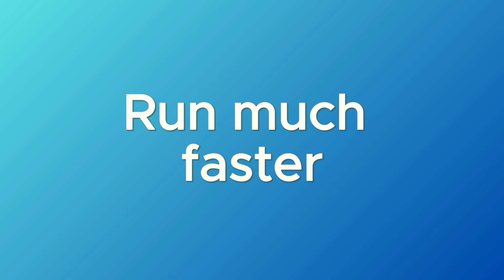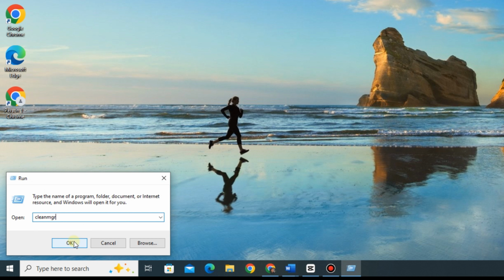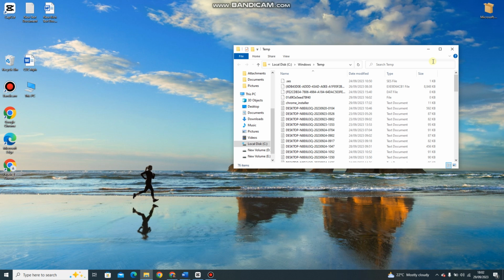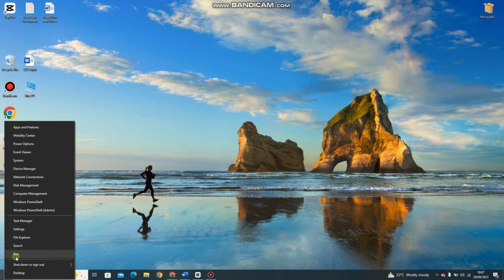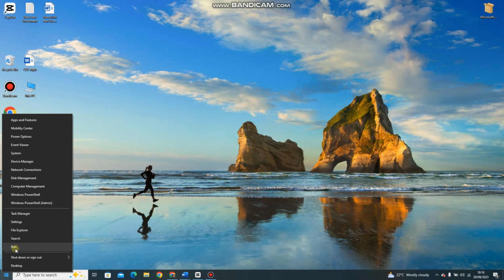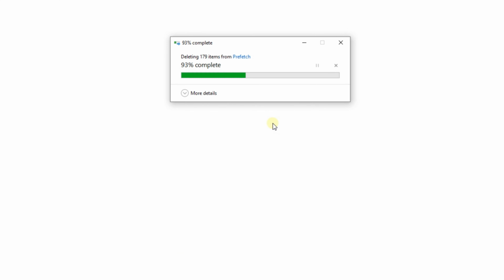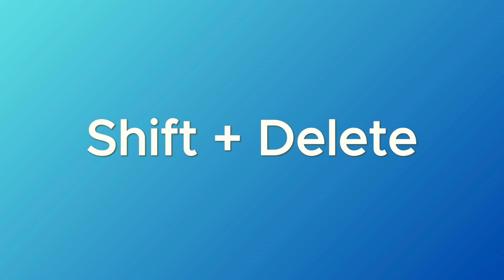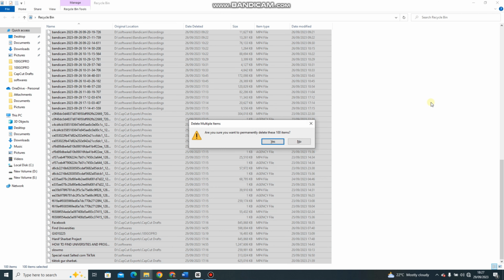how to remove viruses from computer | get rid of virus on pc | how to clean computer from viruses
In Today video you guys will learn how to delete viruses from your compute completely with without downloading and installing any software.